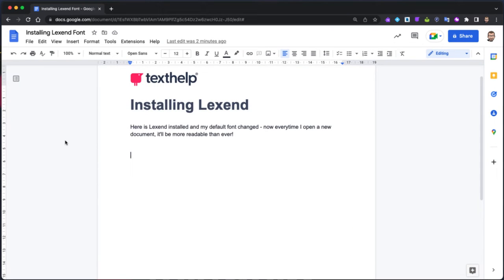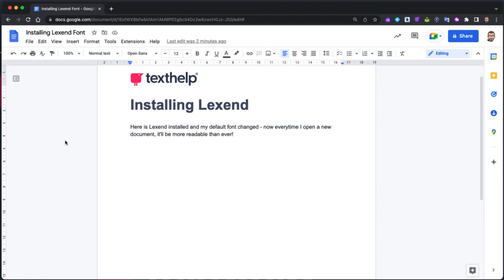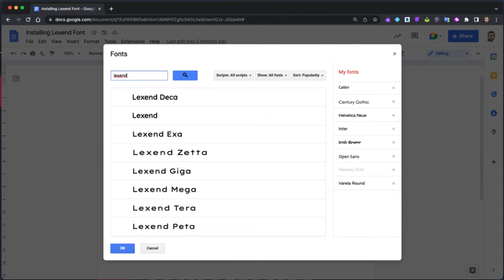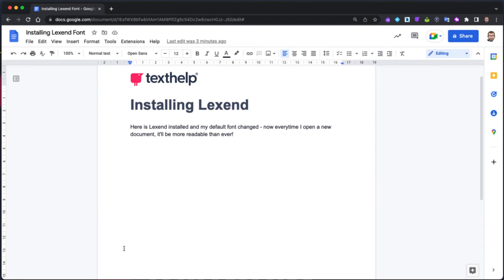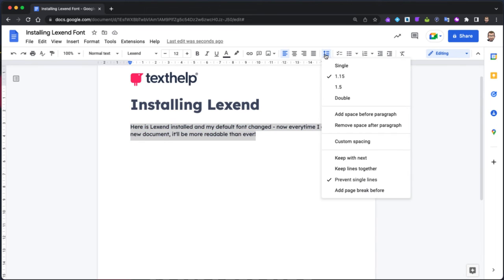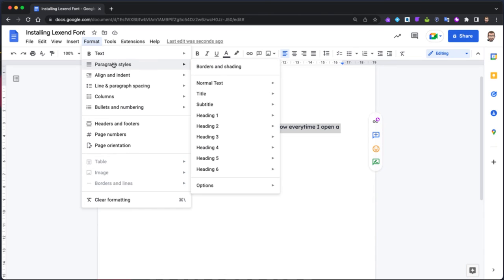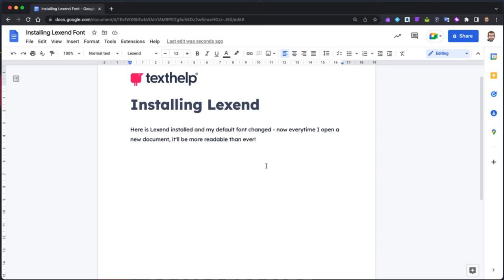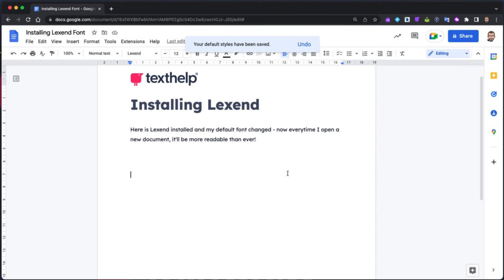Installing Lexend for Google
Install and add as default to make documents more readable and accessible.